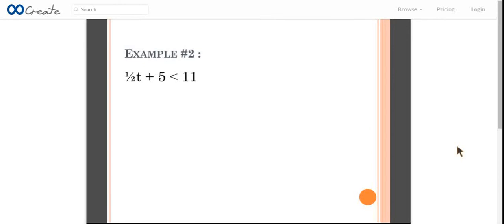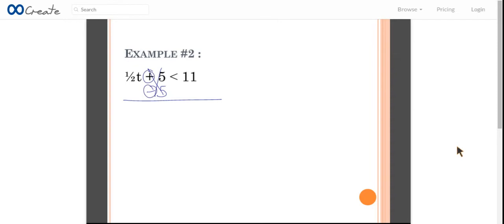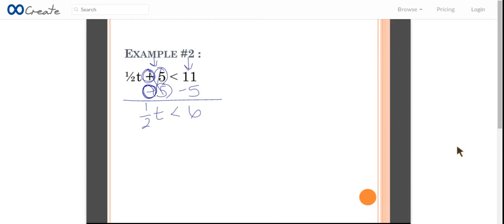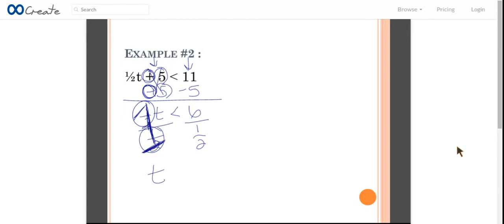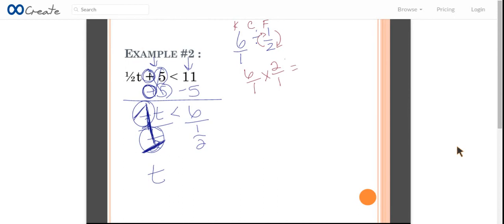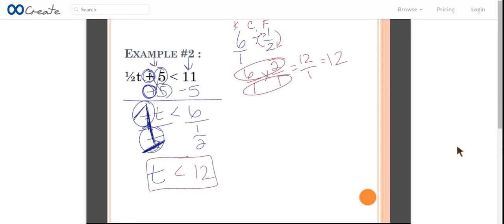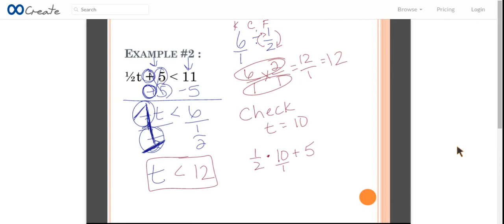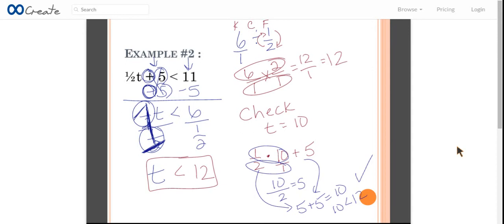Solving Inequalities #2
Solve Inequalities with numbers, not pictures